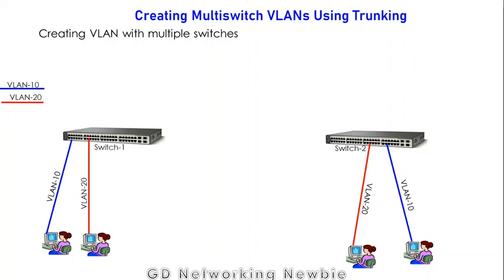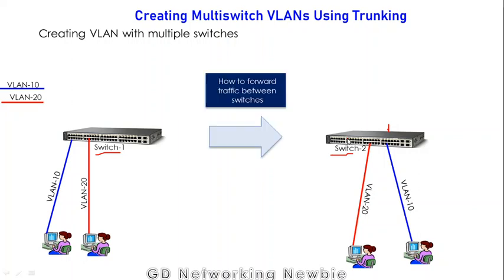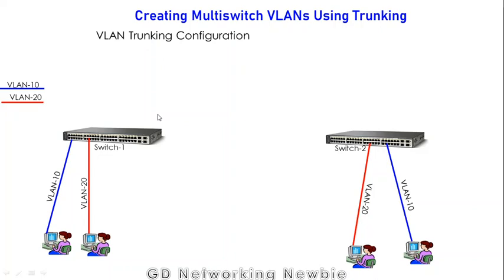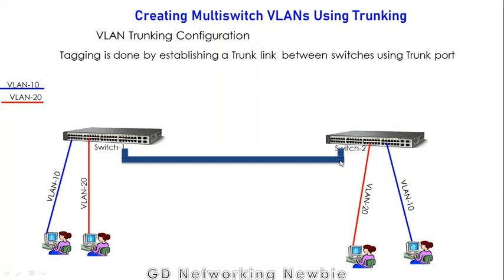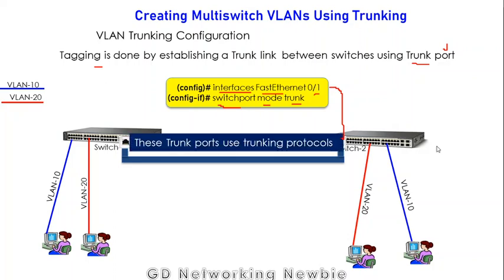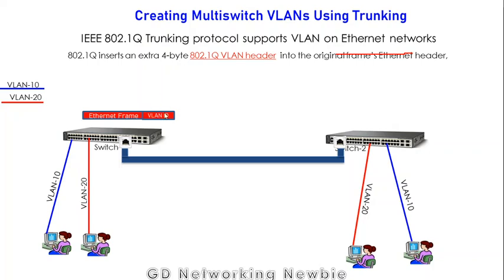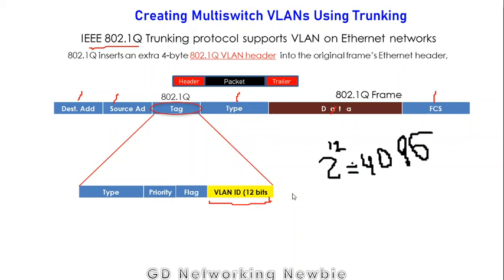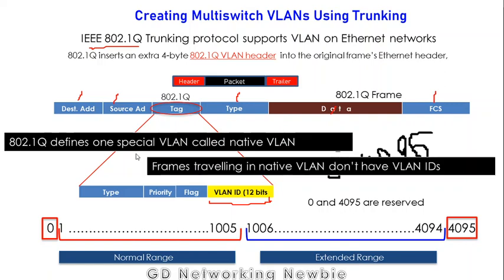Creating VLANs between Switches | Multiswitch VLAN Using Trunking | IEEE 802.1Q Tagging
We discuss how to create Virtual Local Area Network (VLAN) using multiple switches.
We discuss about tagging and trunking.
Switches forwards frames belonging to one VLAN to some other VLAN using Trunking.
With VLAN Trunking, Switch follows a process of VLAN Tagging and by Tagging, the sending switch adds extra header to Ethernet frame that is (VLAN ID).
IEEE 802.1Q Trunking protocol supports VLAN on Ethernet networks
802.1Q defines an special VLAN called native VLAN and Frames travelling in native VLAN don’t have VLAN IDs.

Useful command to verify port configuration

Show interface trunk
Show vlan brief
Show dot11 associations

(config)# interfaces FastEthernet 0/1
(config-if)# switchport mode trunck